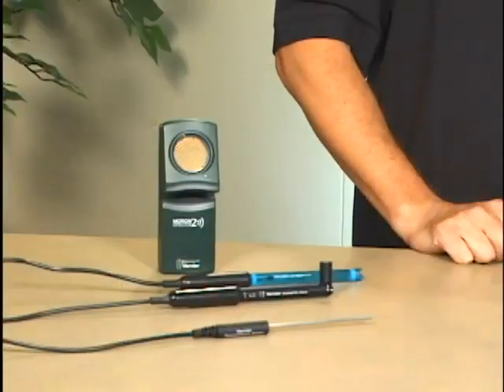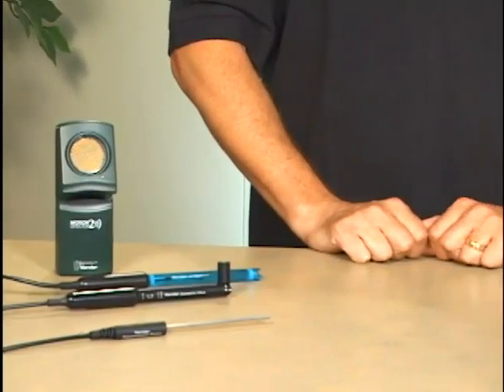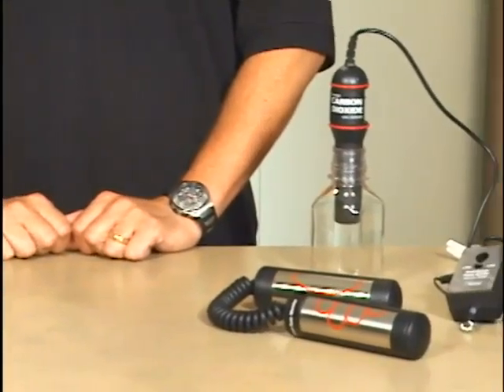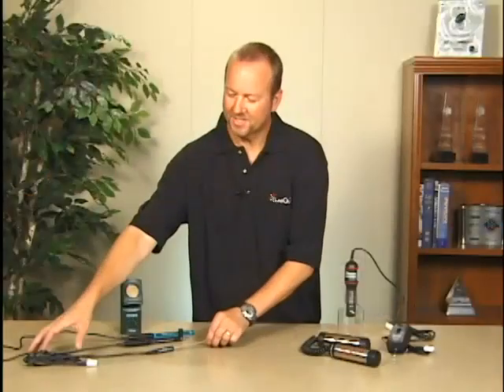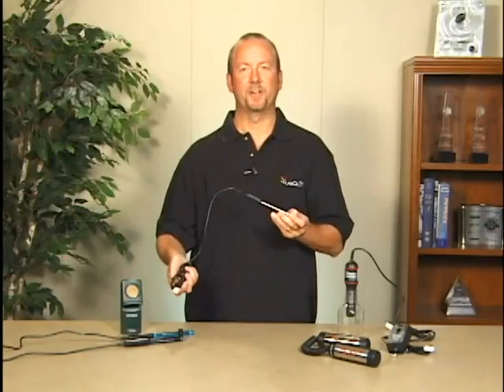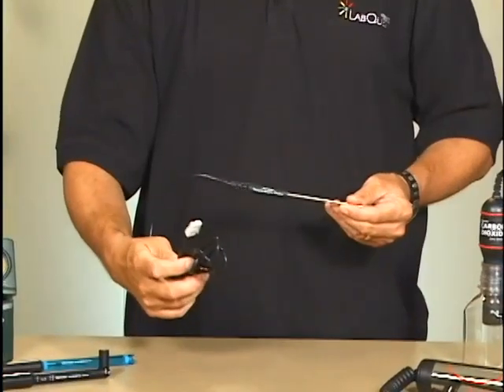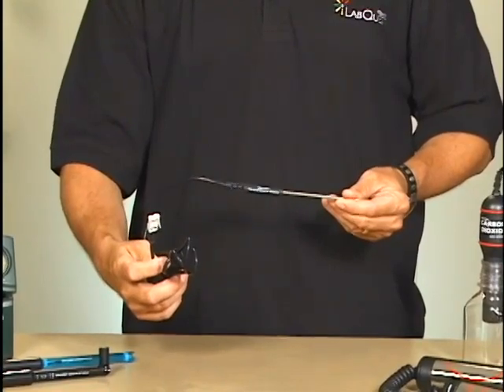Vernier Sensors Overview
Director of Engineering John Wheeler gives an overview of Vernier sensors.